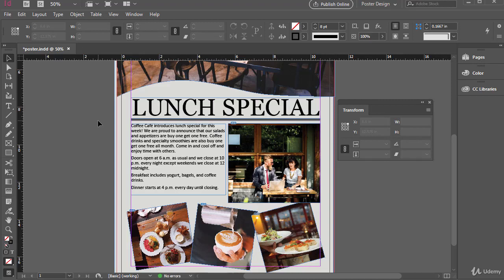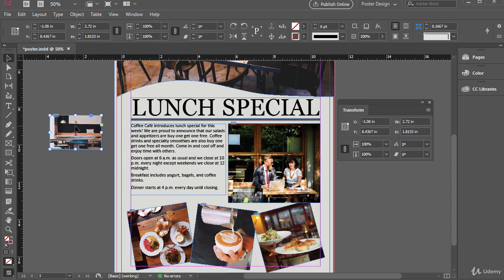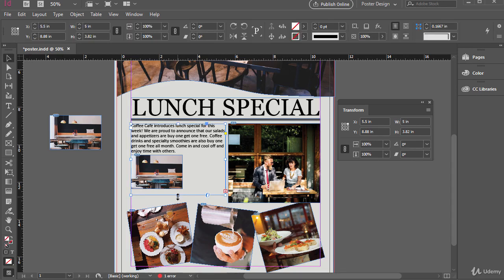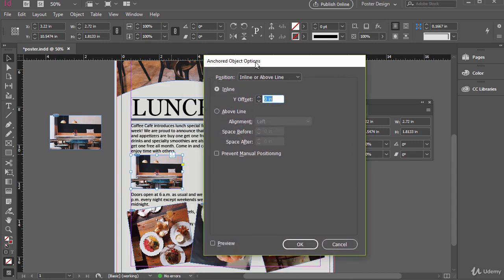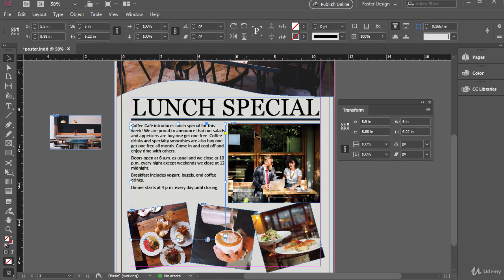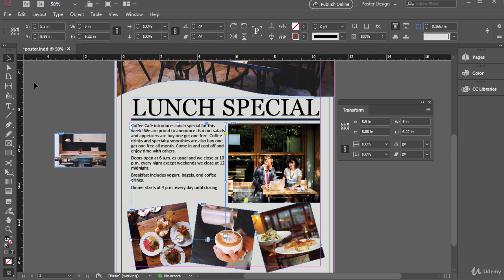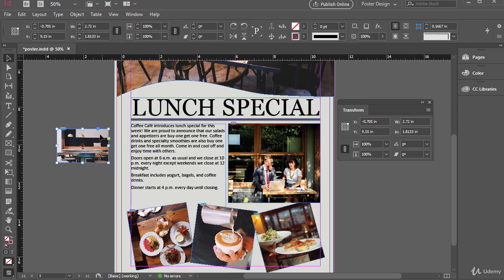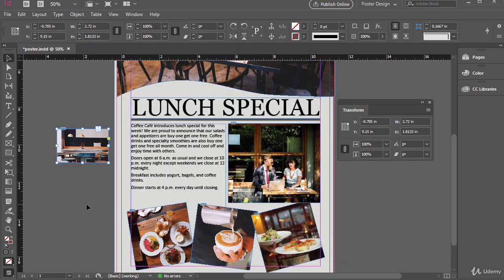In Design | Part 18 Inline or Anchored Objects in InDesign